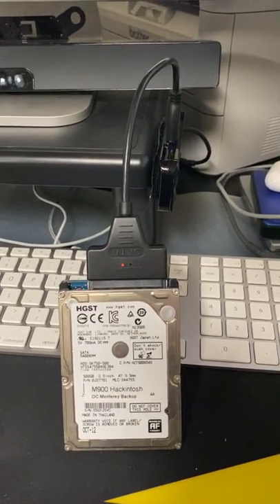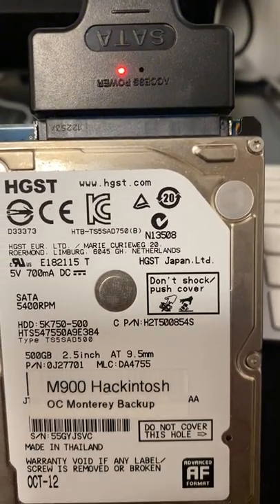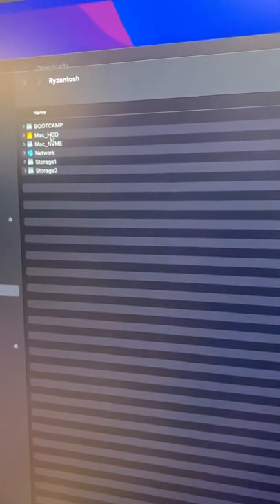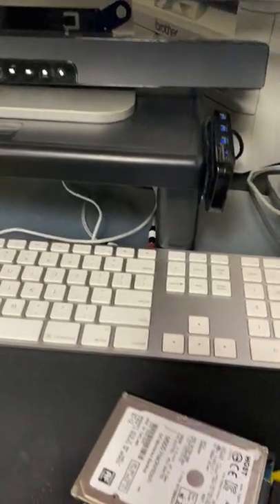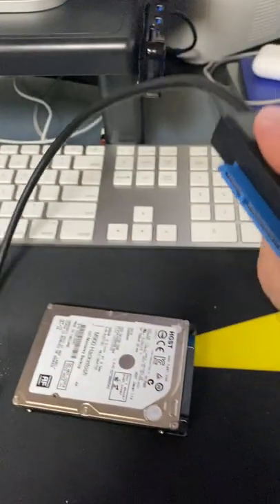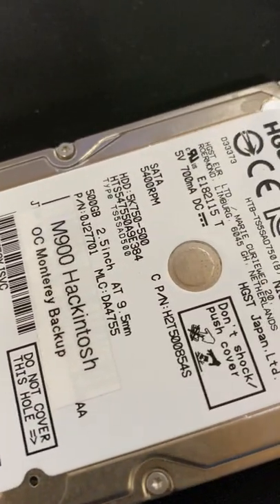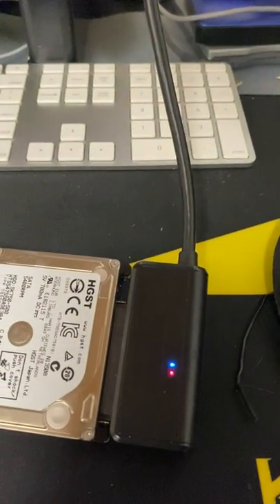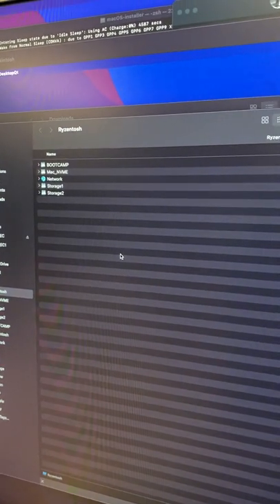USB SATA 3 Cable Sata To USB 3.0 Adapter - DOES NOT WORK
Video for the seller CONNECTFIT on AliExpress